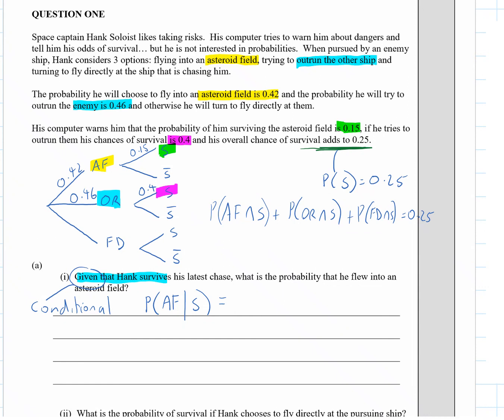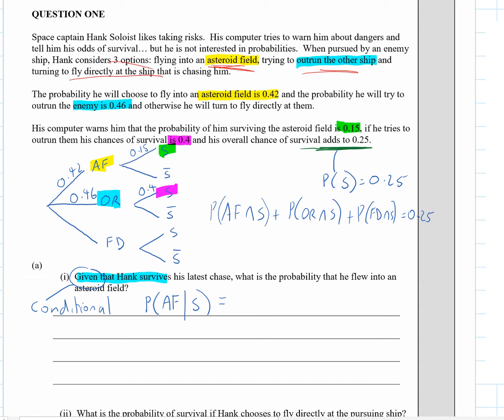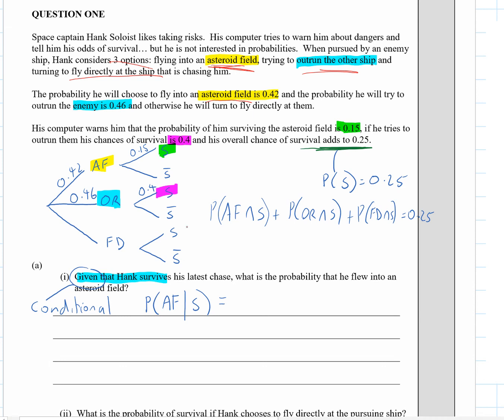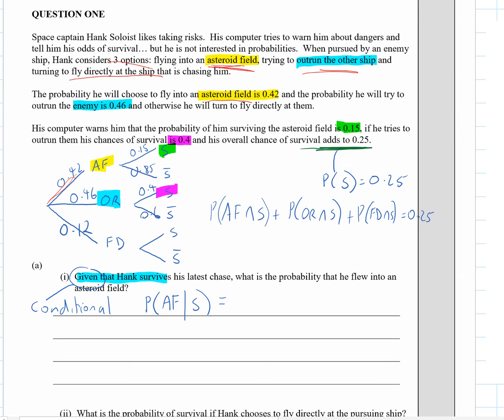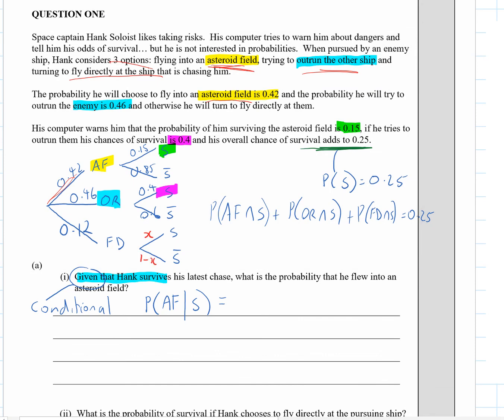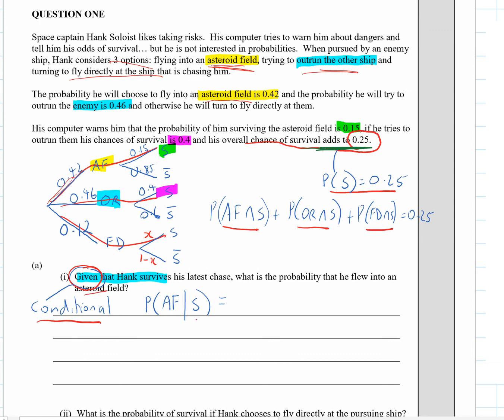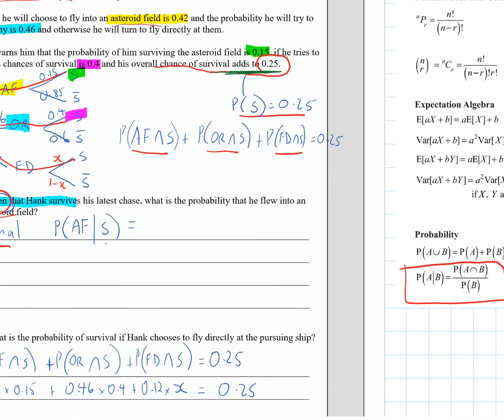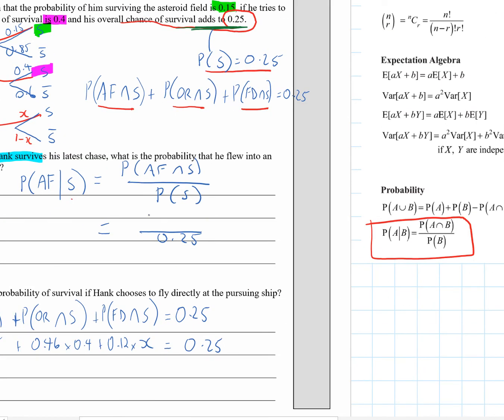Concepts 1ai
Level 3 Statistics.
Preliminary Exam St Andrew's College
Probability Concepts paper 2017